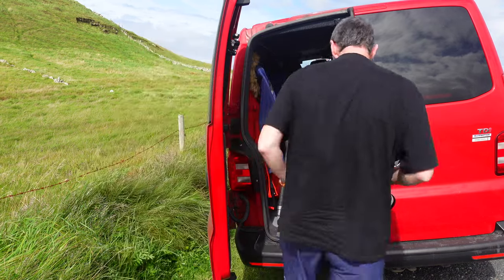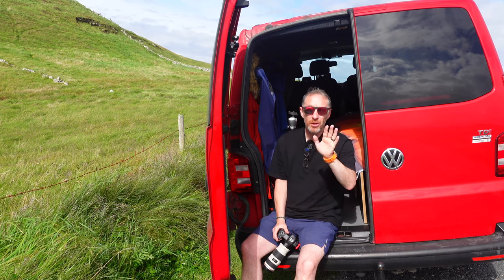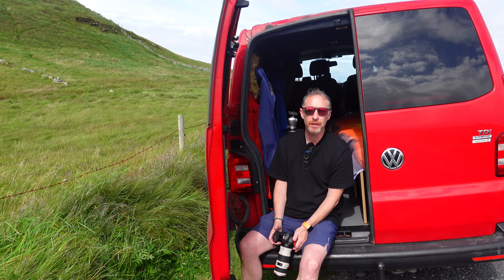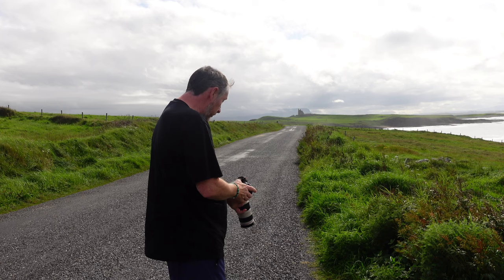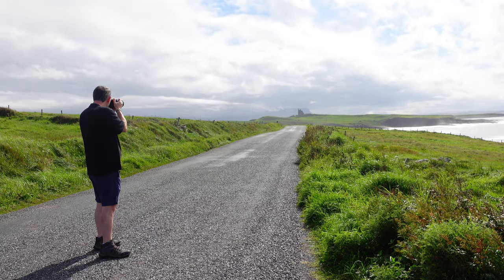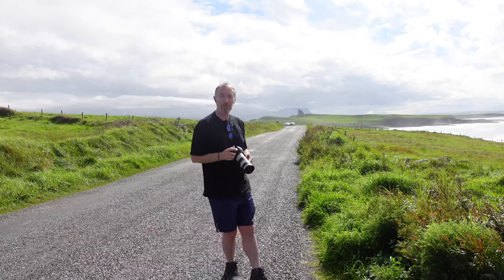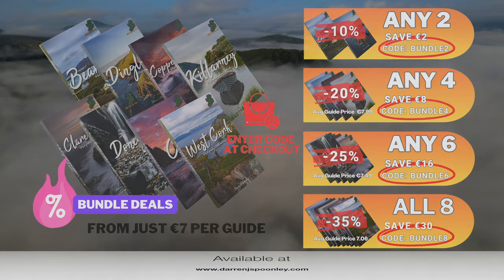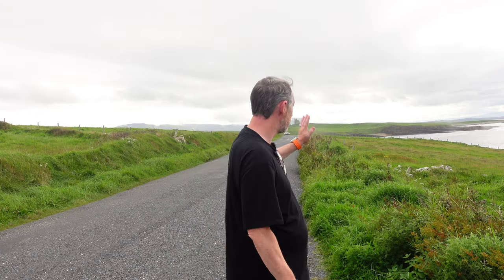Epic Cliffside Castle Photography in Ireland | Unbelievable Views!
Embarking on a photography adventure to the picturesque landscapes of Sligo, Ireland, was nothing short of a visual feast for the senses. Nestled on the rugged west coast of the Emerald Isle, Sligo boasts an enchanting blend of natural beauty and rich history, and it was here that I found myself on a quest to capture the timeless allure of Cassibawn Castle. Perched majestically on the edge of the cliffs, this centuries-old castle provided a captivating subject against the backdrop of the iconic Benbulben Mountain. The challenge was to frame this remarkable scene from the winding road below, using it as a dynamic leading line towards the castle while contending with the ever-present flow of cars in the frame. The effort and patience required were substantial, but the result was a photograph that encapsulated the enduring charm of Ireland's west coast.

As if terrestrial photography were not enough, I couldn't resist the temptation to take to the skies with my drone. This aerial perspective offered a whole new dimension to my photography adventure, allowing me to capture stunning footage and shots of Sligo's rugged coastline and its dramatic cliffs. It was an exhilarating experience to watch the castle and Benbulben Mountain unfold from above, their grandeur magnified against the backdrop of the Atlantic Ocean. This escapade through Sligo was not just a destination in itself; it was a precursor to my journey to Donegal, promising more breathtaking landscapes and photographic opportunities on the horizon. Sligo had certainly set the bar high, leaving me eager to uncover the hidden gems that lay ahead in the verdant landscapes of northwest Ireland.Thanks for watching, if it's your first time on the channel I would really appreciate a subscription, it massively helps the channel, and of course a like and comment for good measure :-)

Lenses:
Canon 16-35mm F4 IS USM L
Canon 24-105mm F4 IS USM L
Canon 70-200mm F4 IS USM L
Canon 50mm F1.8
Sigma 160-600 Contemporary
Sigma 24-70 f2.8
Sigma 24-105 f4

Tripods:
joby Gorillapod 3k Kit